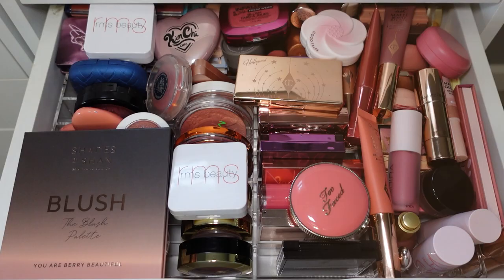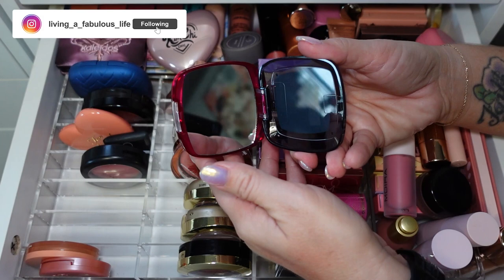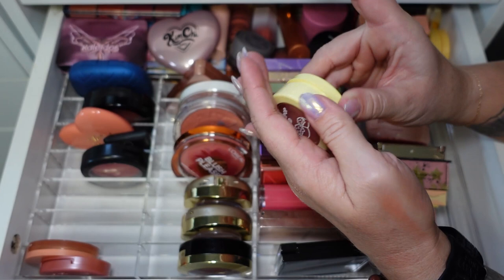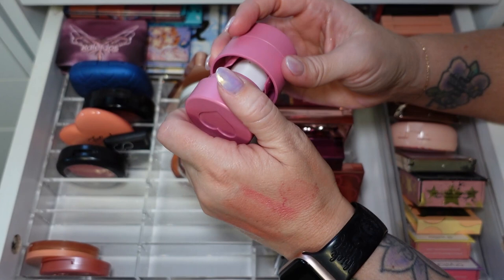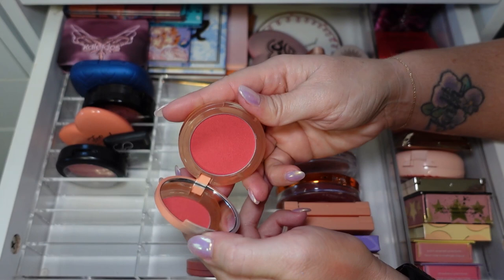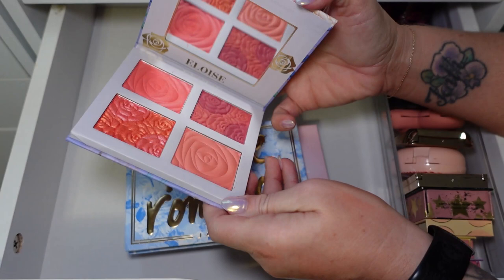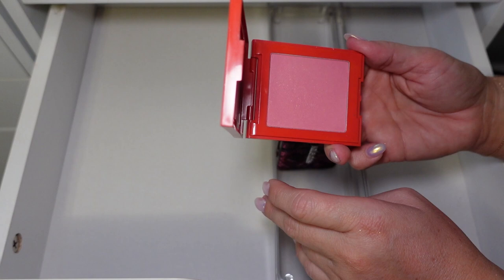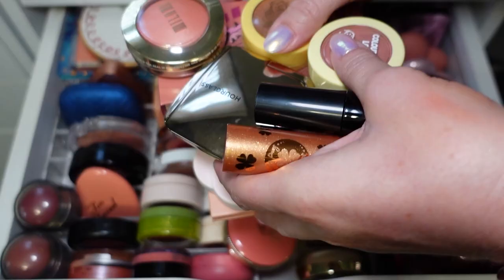Makeup Declutter Pt. 3 l Blush Declutter - Creams, Liquids & Powder l What Survives?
Continuing the decluttering series with the blush drawer.

LET’S CONNECT